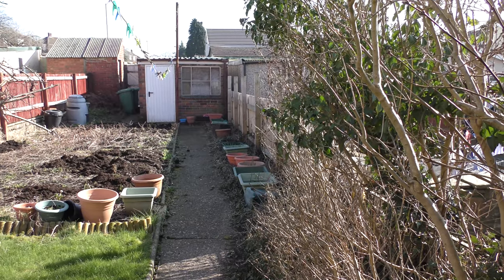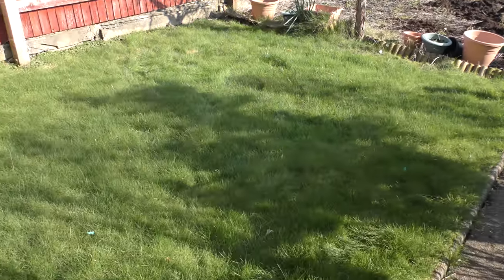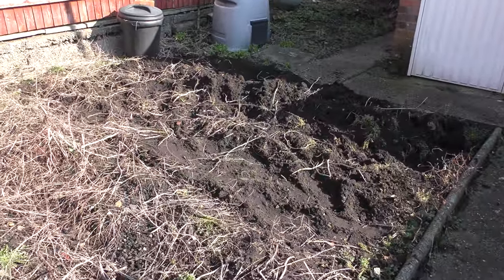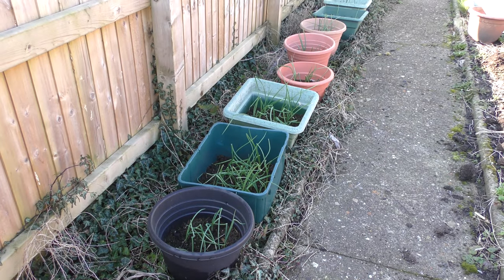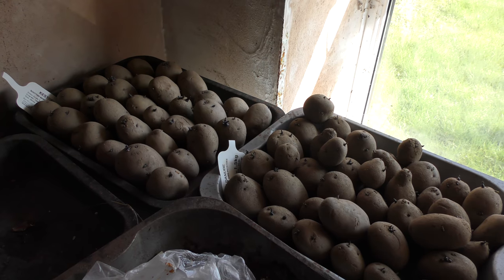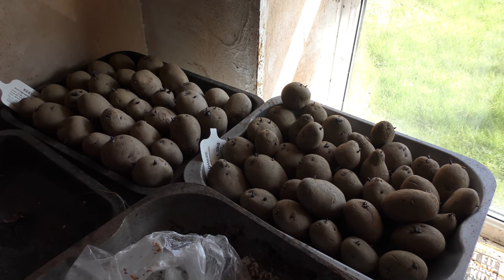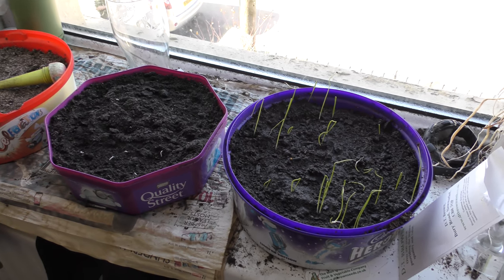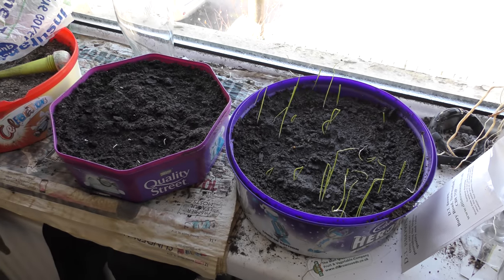Garden - February 2019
Well the potatoes arrived. Blue Danube and Kestrel both good chippers. They are both chitting out in the lobby.  The last ten days has been very Spring like although with some rather chilly nights. This has help the growth of the Spring Onions on my inside wind sills. I have started to dig the garden and the lawn looks like it will need it's first cut.